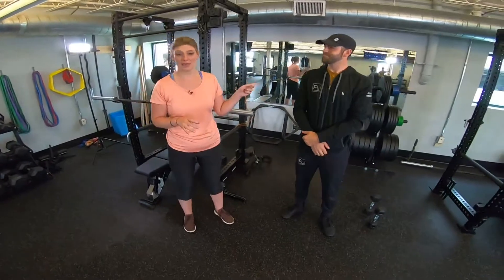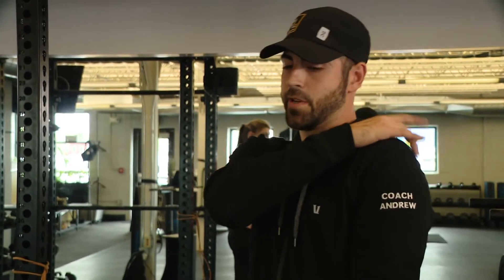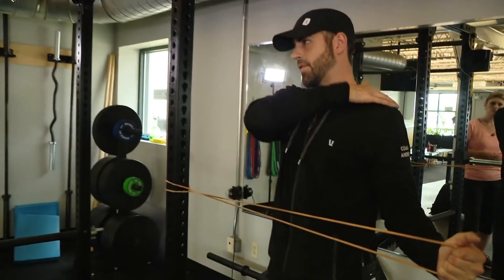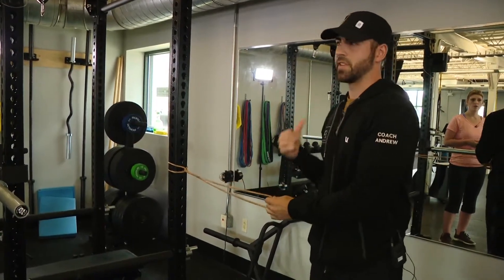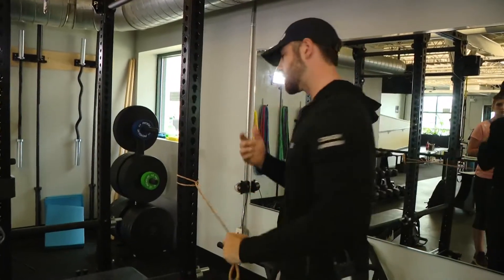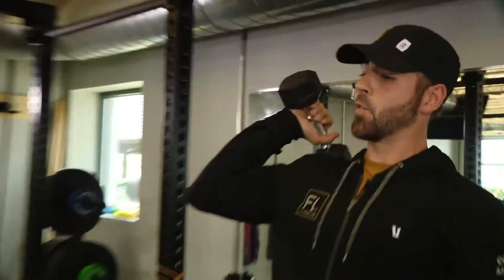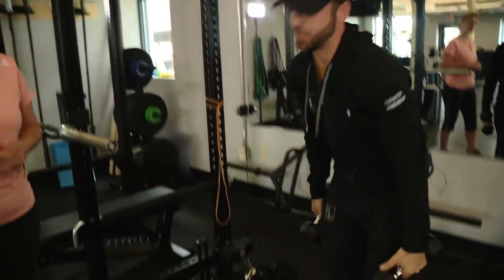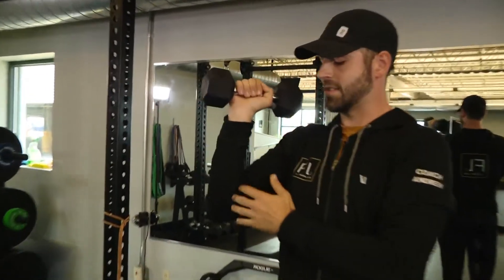The Form Lab: Strengthening our shoulder muscles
The Form Lab in Portland focuses on movements people can incorporate into their daily lives to help make them healthier and stronger.